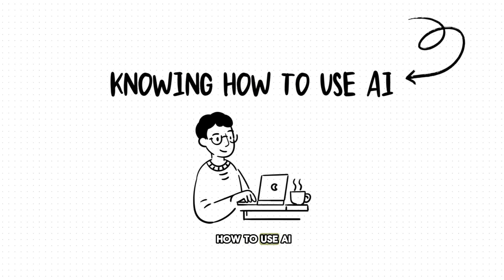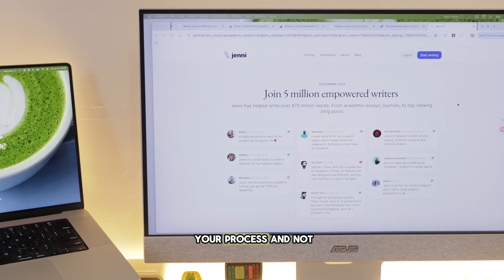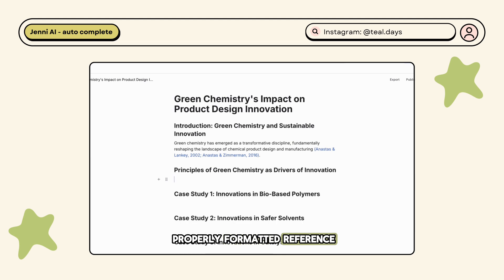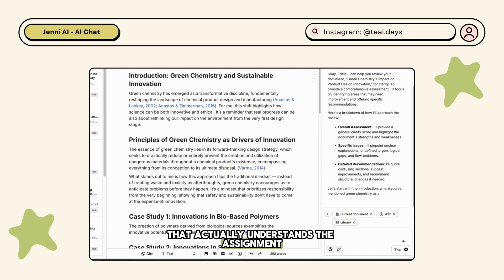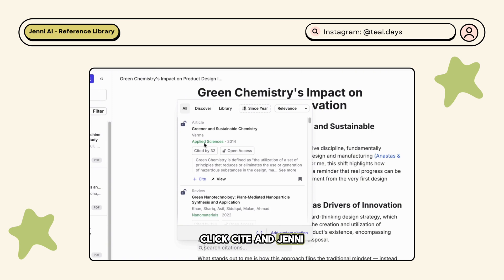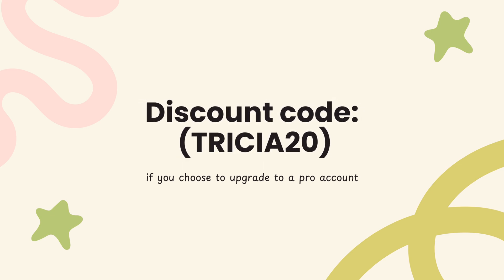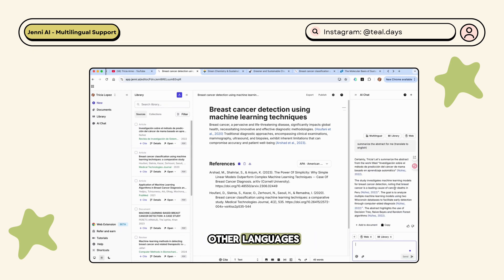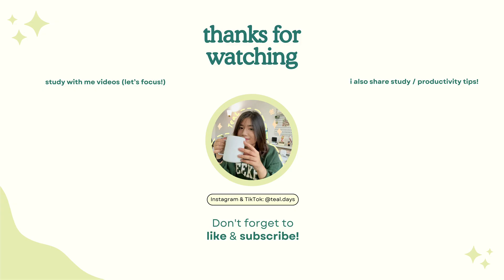How to Use AI without cheating | FREE prompt list 📝 | Jenni AI Student Guide & Favorite Features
Looking for the best AI tools for academic writing? In this video, I’ll show you how to use Jenni AI: an ethical AI writing assistant that helps with research, citations, paraphrasing, and overcoming writer’s block... all while maintaining academic integrity.

Whether you're a student, researcher, or academic, knowing how to use AI for writing responsibly is now an essential skill in 2025. Misusing AI can harm your credibility, but when used correctly, it can save you hours of work.

⏱ TIMESTAMP
00:00:08 - Preview
00:00:09 - Intro
00:01:11 - Autocomplete feature
00:02:16 - Jenni AI chat
00:03:03 - Reference Library
00:04:11 - Paraphrasing
00:04:44 - Multilingual support
00:04:57 - Using AI responsibly